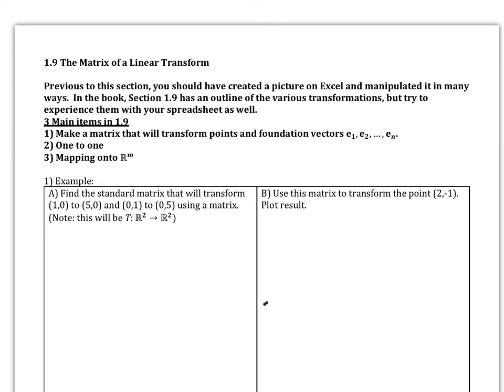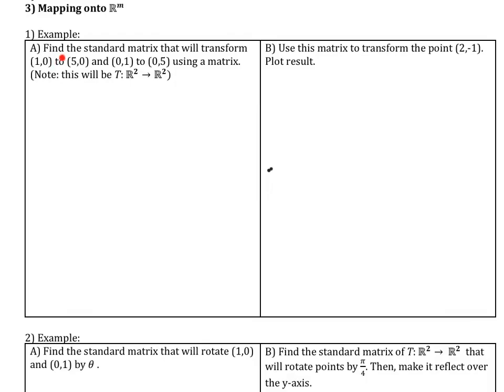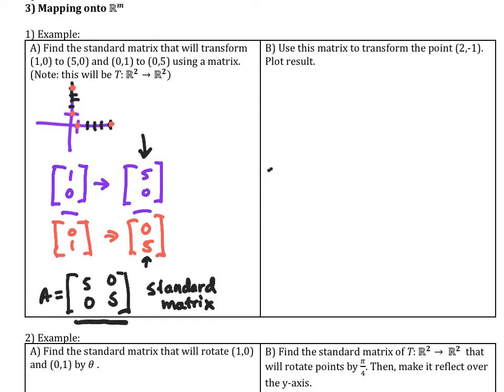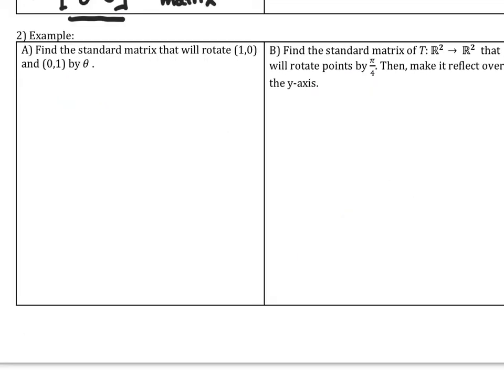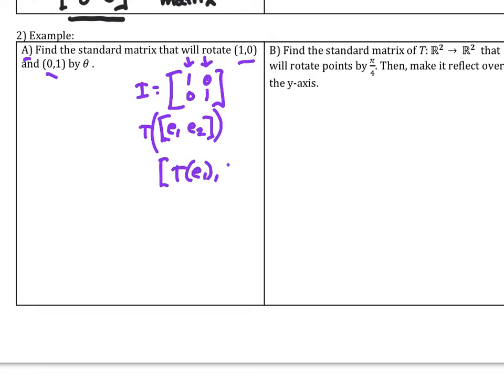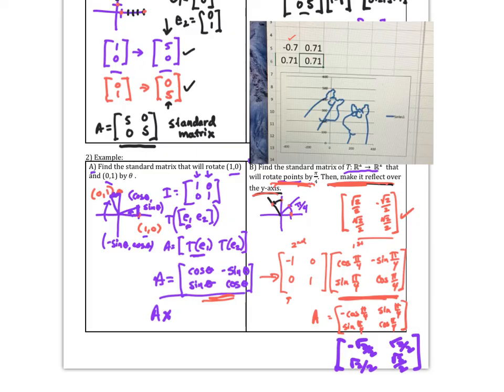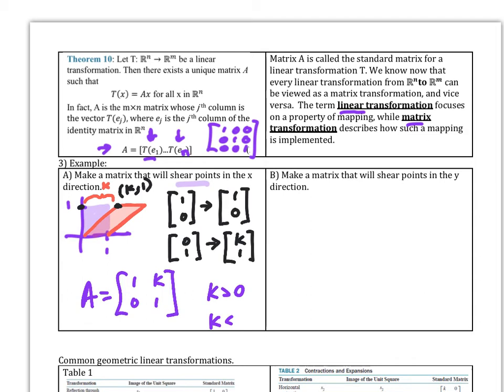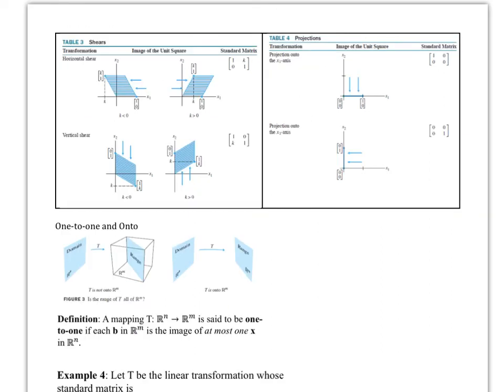LA 1.9 The Matrix Of A Linear Transform